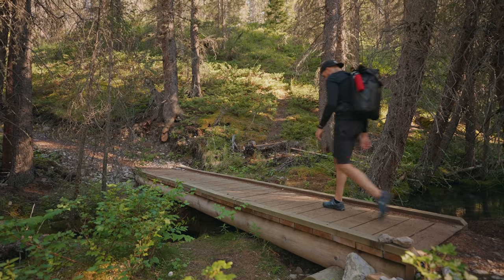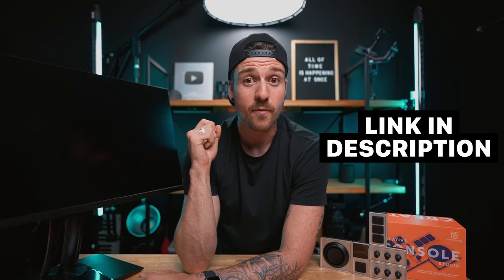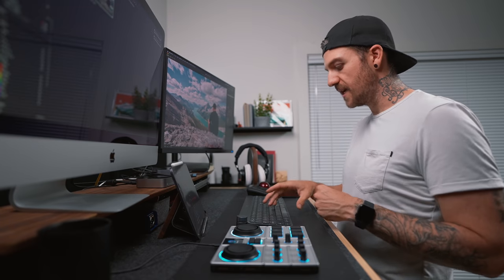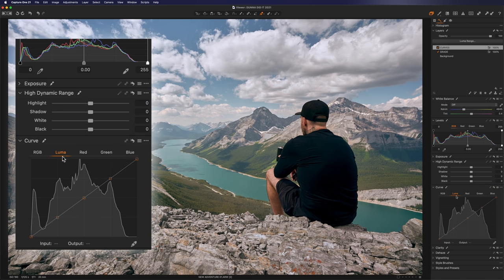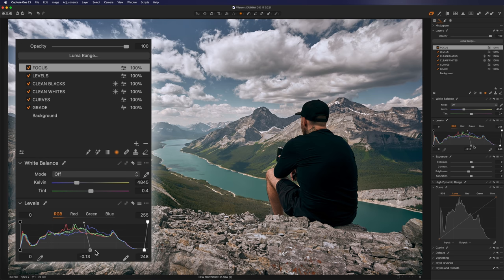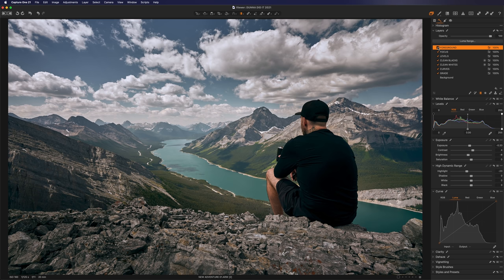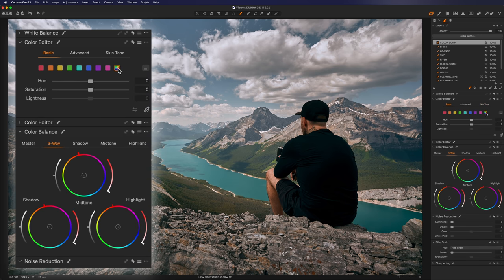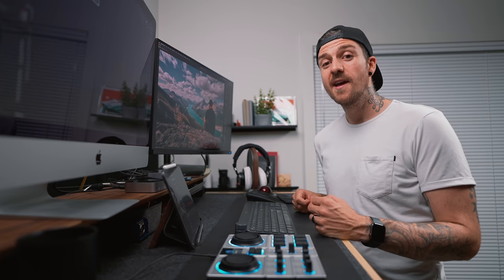This Is The Way To Edit STUNNING Adventure Photos START to FINISH! [Viewsonic 2021 Colorpro Award]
You can win over $3K, a Viewsonic Monitor, a Monogram Creative Console and more in the 2021 ColorPro Awards. Enter for free now!
In this video, I show you a step-by-step look at my current process for editing my adventure photos using Capture One 21. Using the powerful tools and layers functionality, we can really do a lot with our images!

Table of Contents:

0:00 - Intro
0:32 - Introducing The Viewsonic ColorPro Award
0:48 - Unboxing The Viewsonic 2785 4K Monitor
1:41 - Unboxing The Monogram Creative Console
2:34 - Viewsonic 2021 ColorPro Award Info, Prizes, and More!
3:28 - Getting Set Up
4:11 -  Editing My Adventure Photo From Start To Finish
22:17 - Final Photo & Conclusion

My Presets, Partnerships, and More:
I get my MUSIC & STOCK FOOTAGE from the following amazing services. Use these links for free trials or sign-up bonuses!
Recommended Channel Tools:

Gear That I Use or Recommend:
Cameras:

🛒 B&H Photo